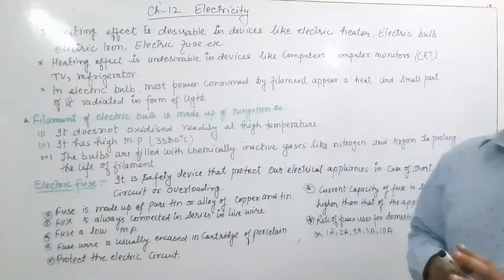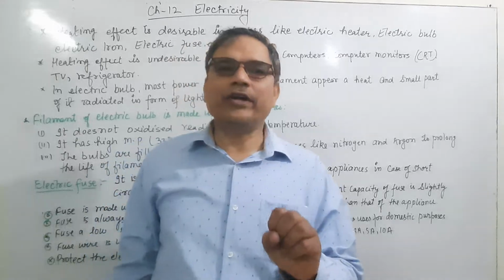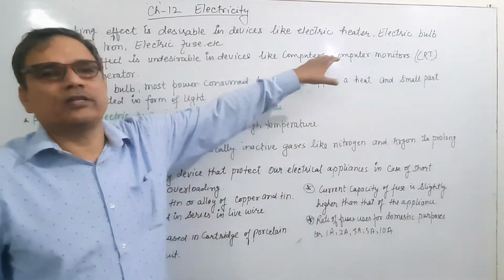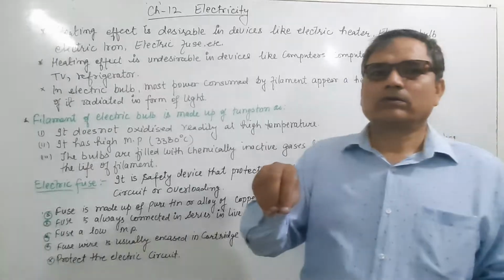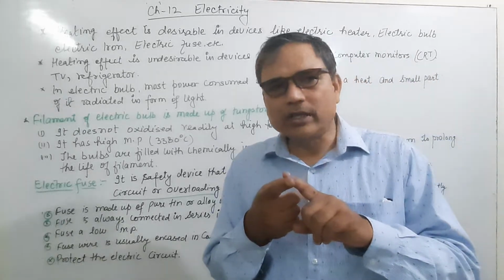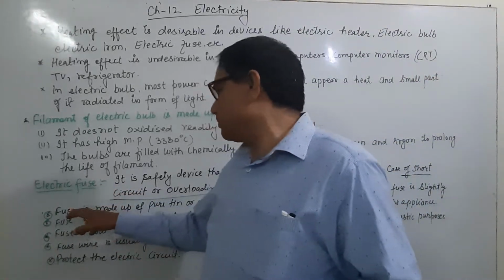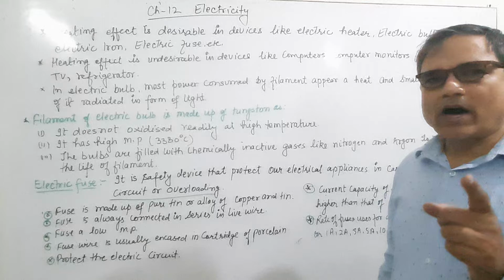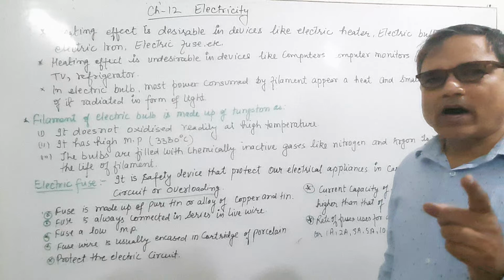ELECTRICITY // HEATING EFFECT OF ELECTRIC CURRENT // ELECTRIC FUSE// HANSA SIR // PART 10.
Hi
This video is beneficial for the students of class 10 because it contain NCERT basic concept of Ch12 science of class 10  in easy and simple way. Which is easy to understand for weak students
thanks.